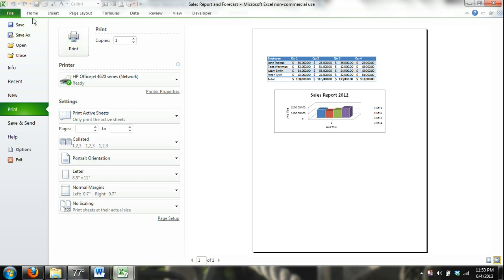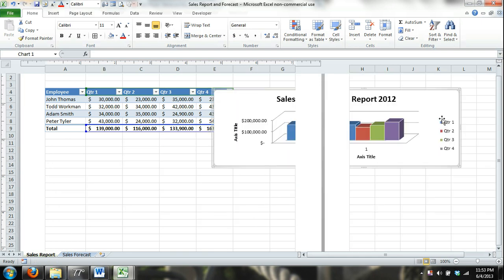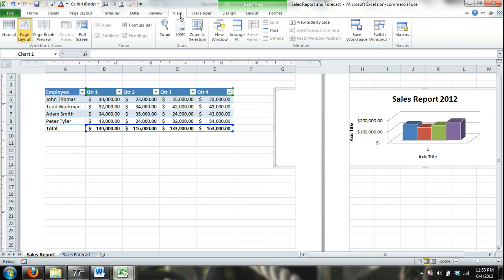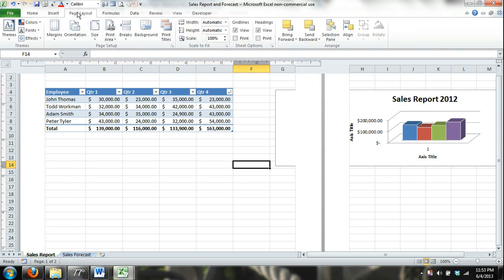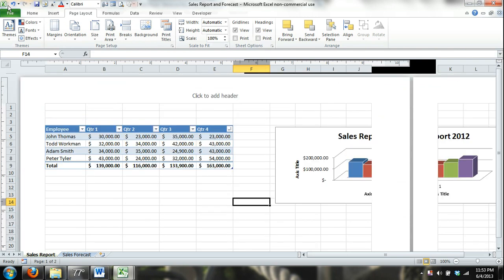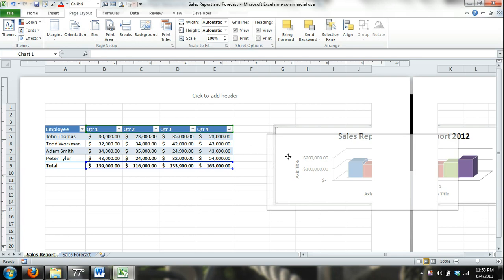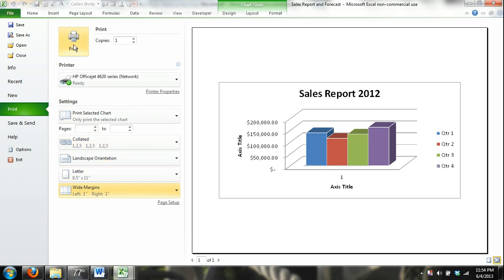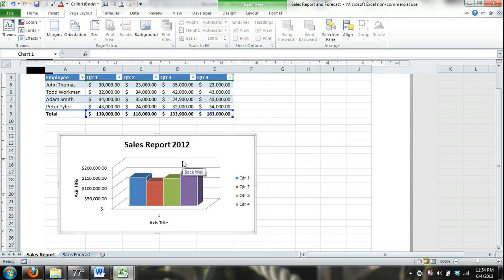Microsoft Excel Video Tutorial for Beginners #6 (Excel 2013 Excel 2010 Excel 2007)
excel basics
excel basics
excel basics
excel basics

This is a Microsoft Excel Tutorial for Beginners (not dummies) video series that covers the most necessary things that you will need to know about Microsoft Excel. In this accelerated crash course Excel tutorial series I describe the different parts of Excel, how to navigate through Excel, the types of data and how to insert data, data entry tips and techniques such as the autofill feature and copy and paste. I cover worksheet operations, Excel formulas and functions, cell reference and how to refer to cells using formulas and functions, cell and text formatting, illustrations and graphics such as wordart, charts and graphs and how to insert charts and graphs, I cover Excel tables and finally I show you how to save and print in Microsoft Excel.

1. A description of the Excel
a. Ribbon
i. Tabs (Organized by types of actions)
b. Commands
c. Cells
i. Column letters
ii. Row Numbers
iii. Cell address
2. Types of Data
a. Numeric Values
b. Text
c. Formulas
3. Data Entry
a. Directly into the cell
b. Entered into the formula bar
c. Making Content Fit
i. Changing Cell Size
ii. Merging Cells
d. AutoFill
i. Months
ii. Numbers
iii. Dates
iv. Text
e. Copy Cut and Paste
i. Keyboard Shortcut
ii. Clipboard

4. Navigation techniques

a. Using the Mouse
b. Scroll Bars
c. Using arrows
i. CTRL+Arrows
ii. Page Up and Page Down
5. Worksheet Operations
a. Creating New Worksheet
b. Deleting Worksheet
c. Naming Work Sheet
d. Worksheet Tab Formatting
e. Duplicate Worksheet
f. How to Hide a worksheet
g. Order of Worksheets
h. Copying and Pasting between worksheets

6. Formulas & Functions
a. Operators
i. Addition
ii. Subtraction
iii. Multiplication
iv. Division
b. Literal Values and
c. Cell Reference
i. Locking Cell reference
ii. Locking Column, Locking Row, Locking Both
d. Inserting Functions
i. Manually
ii. Function Library
1. Function Category
a. Function description
2. Function Arguments
a. Different types of arguments depending on the function
i. No argument Now Function
ii. Single Argument SQRT
iii. Indefinite arguments Sum Function
iv. Set number of arguments If Function
iii. Insert Function Dialog Box
e. Functions on the Ribbon
i. Function Category
1. Function description
7. Formatting
a. Format with the Ribbon
b. Format Cells Dialog Box
c. Borders
d. Font Color
e. Cell Fill
f. Text Formatting
g. Number Formatting
h. Content Alignment
i. Clearing
8. Graphics
a. Charts
b. Wordart
c. Clip Art
d. Images
9. Tables
10. Saving and Printing